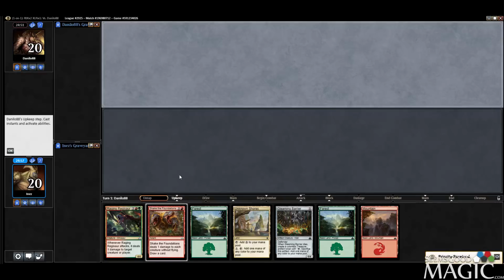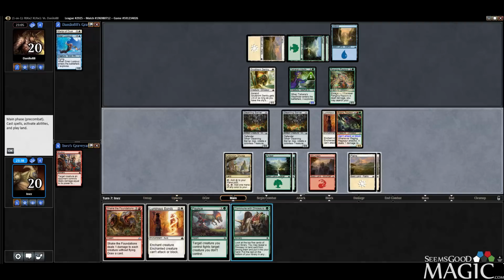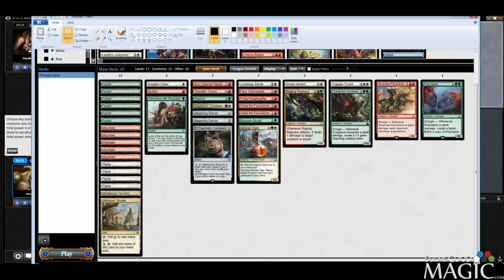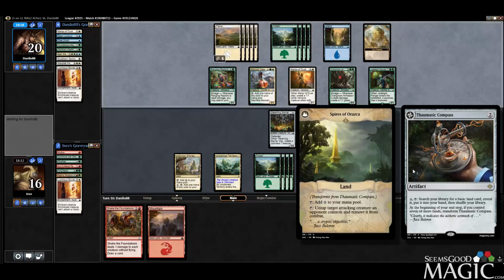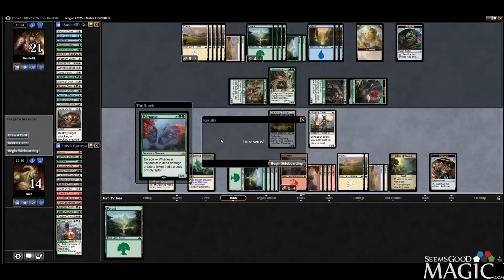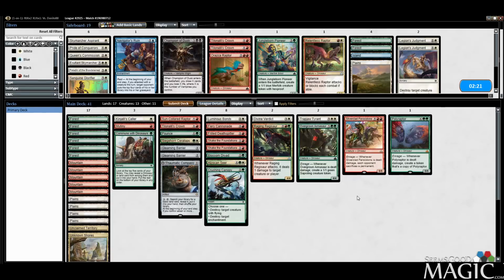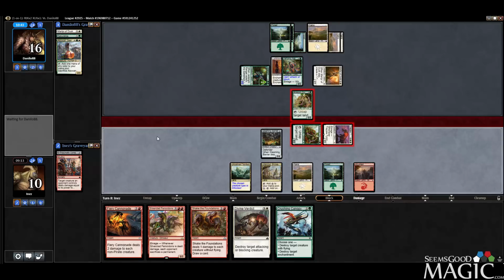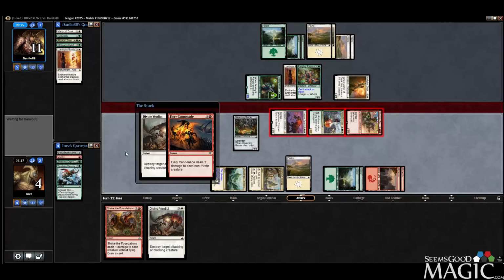Rivals of Ixalan Draft: Bombs and Rares and Mythics Oh My - Match 1